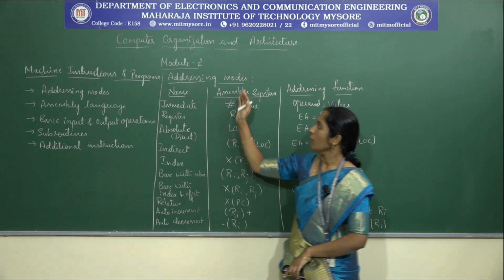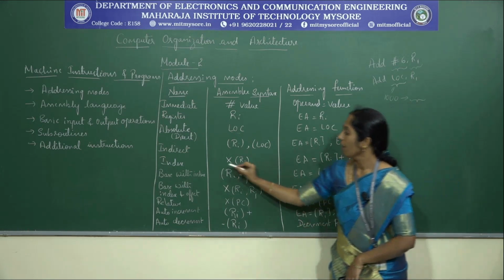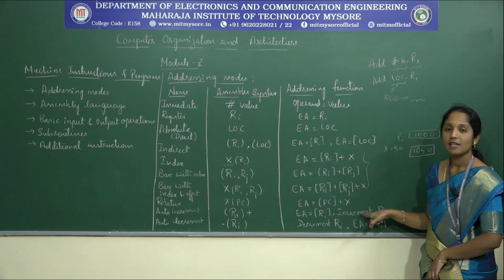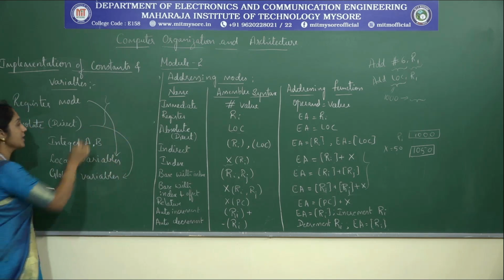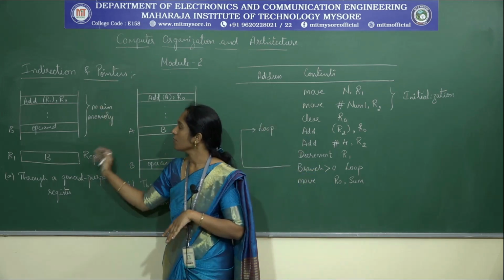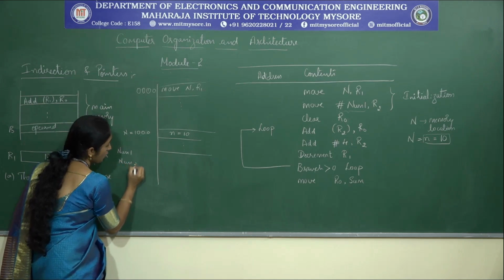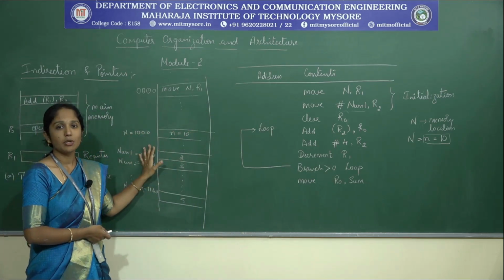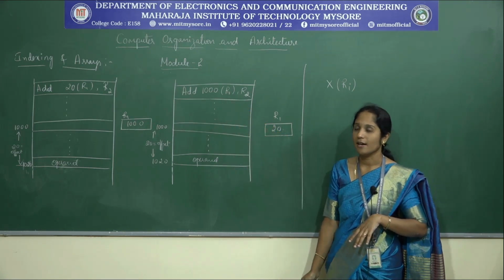Computer Organization and Architecture _ Addressing modes (Part 1) / III ECE /M2 /S1